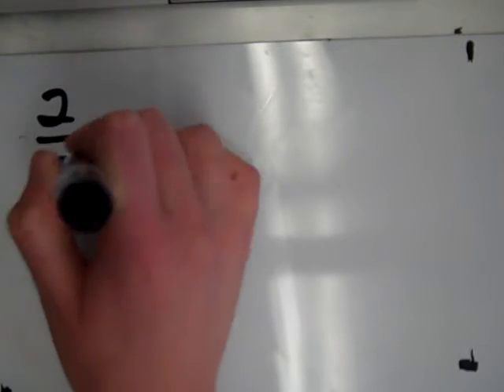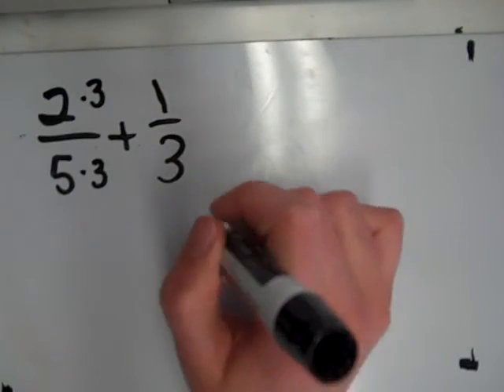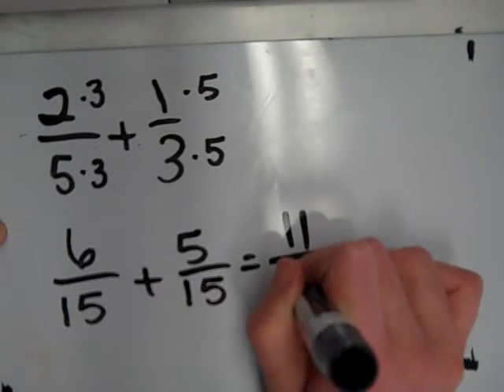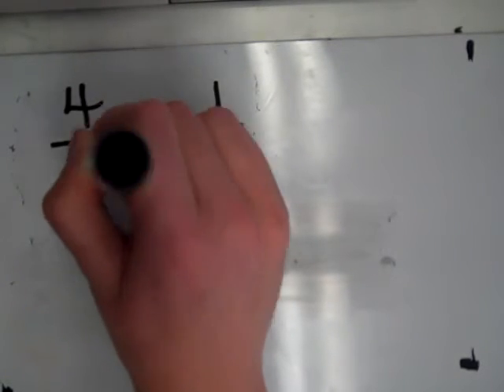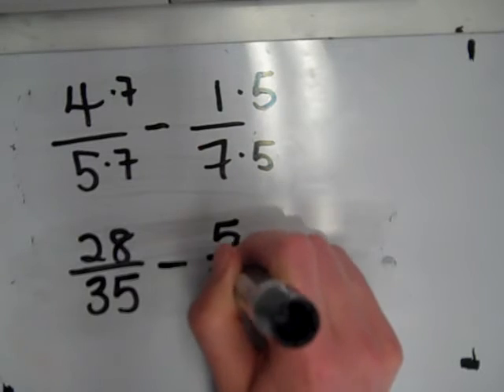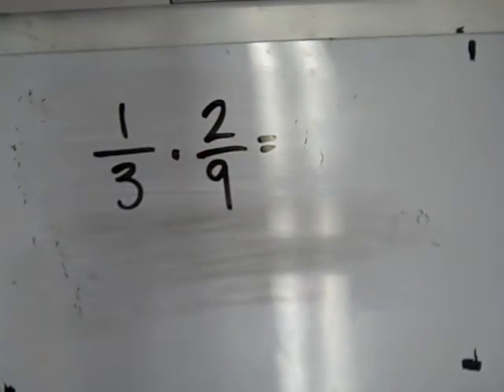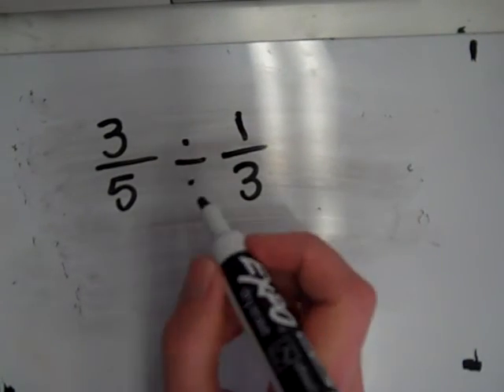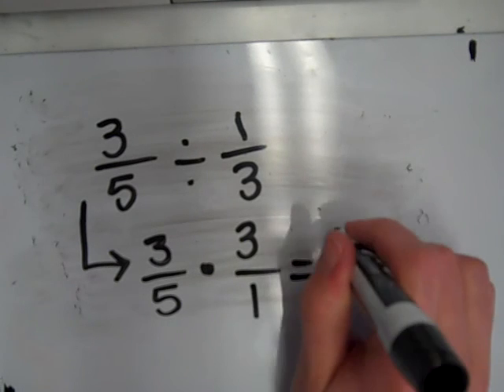7thgrd - 9/22/15 - Review - Fraction operations